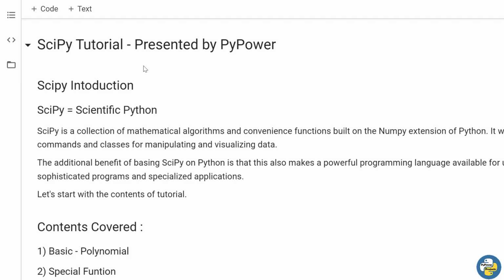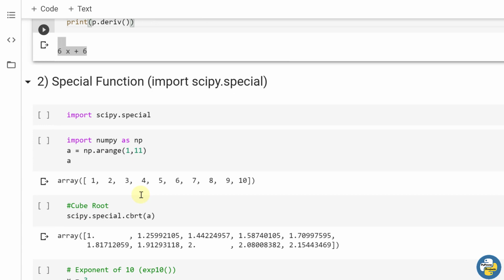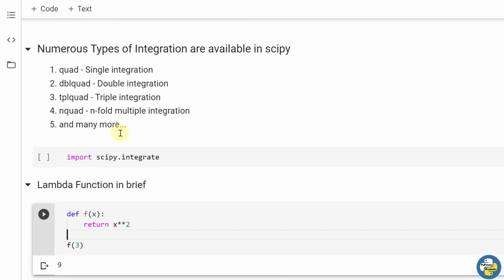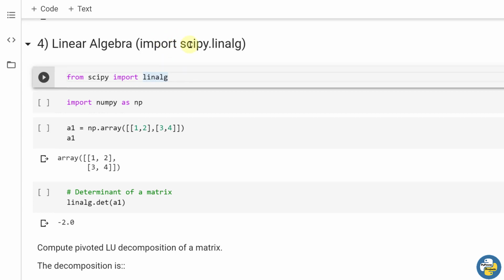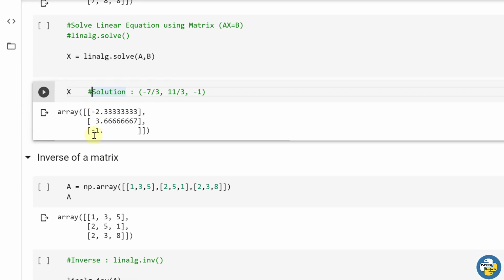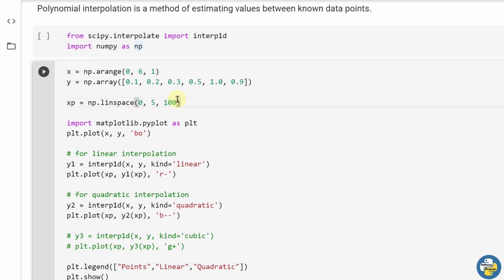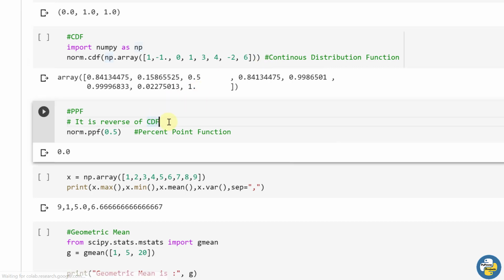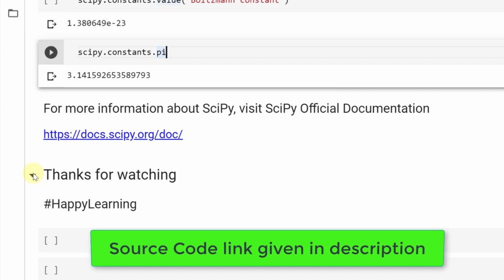SciPy Python Tutorial | Scipy in Python